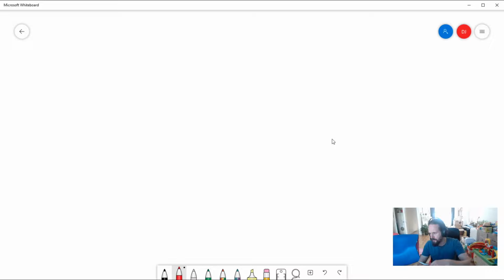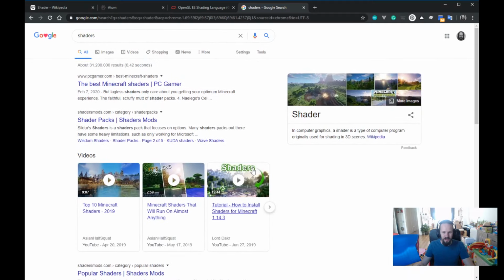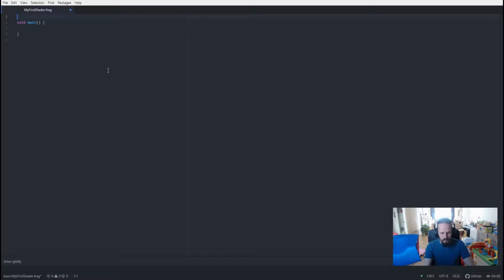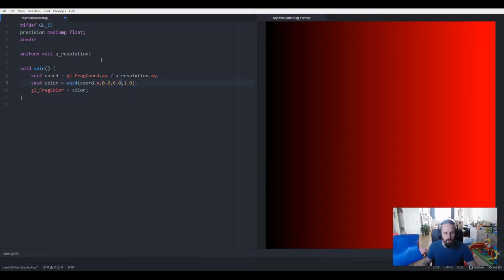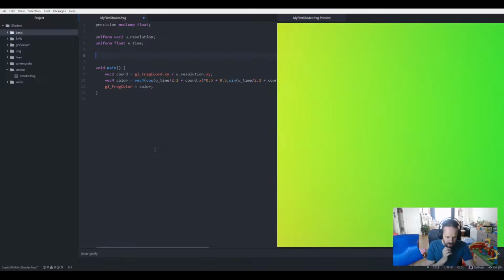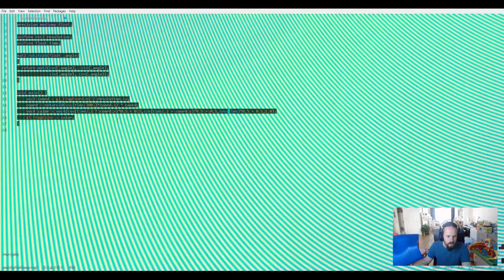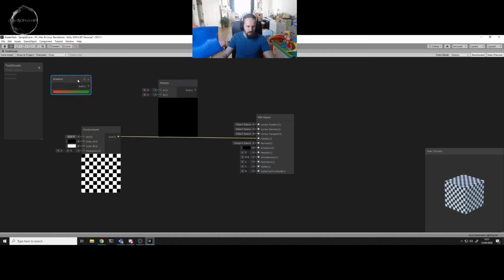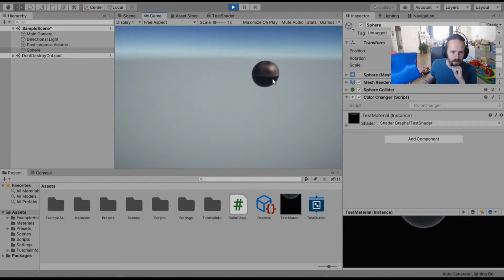Introduction to shaders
This is today's class for the Game Development class for the 4th year. Sorry for the low energy this day!! :S